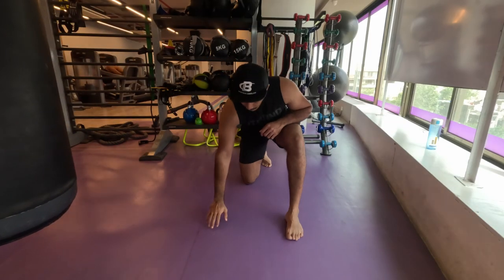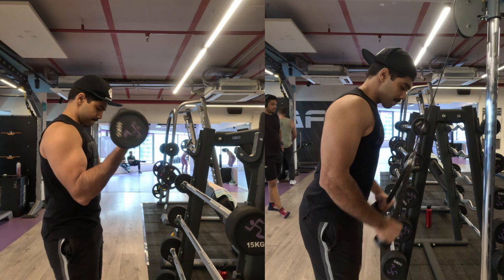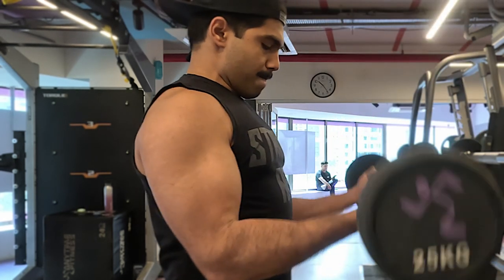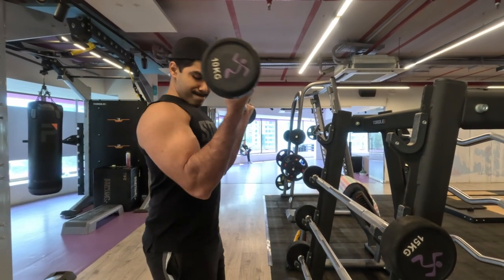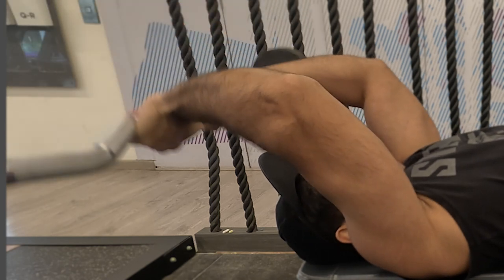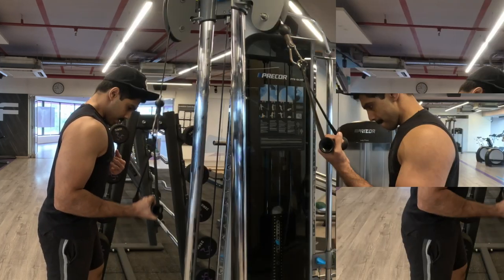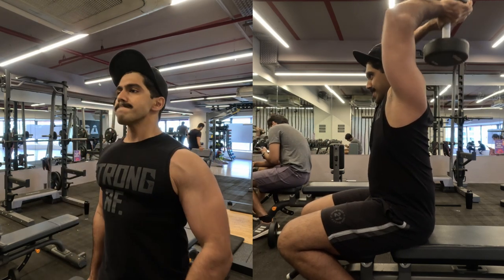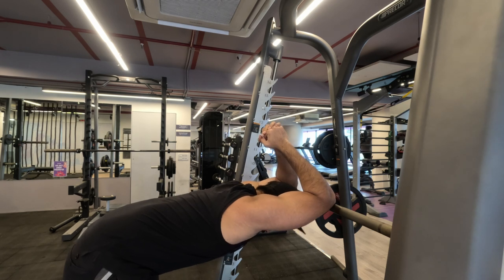Arms training...Day-30!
0:00 Introduction & Dynamic stretching
1:37 Warm up
3:37 Barbell Bicep curls
6:37 Lying tricep extensions
10:45 Single hand preacher curls
11:55 Single hand rope pushdown
12:32 Dumbbell curls
13:37 Dumbbell tricep extension
15:02 Stretches & Thank you